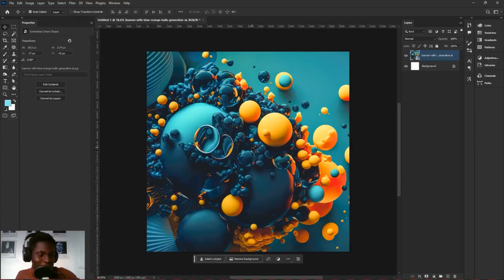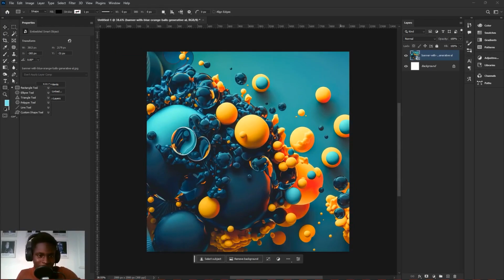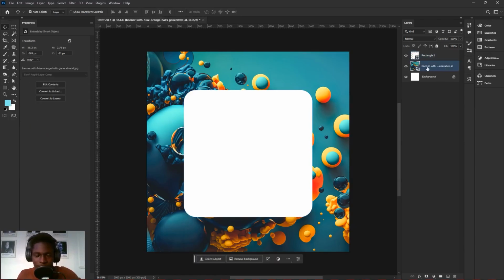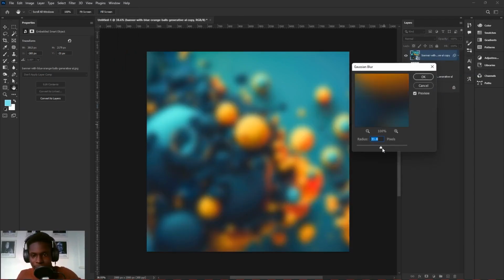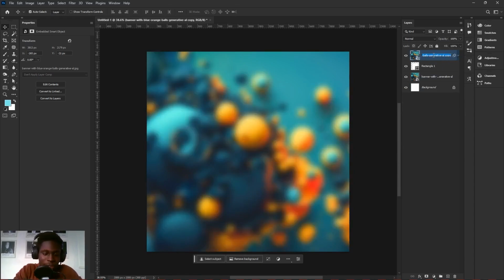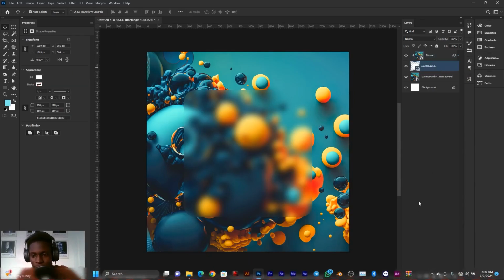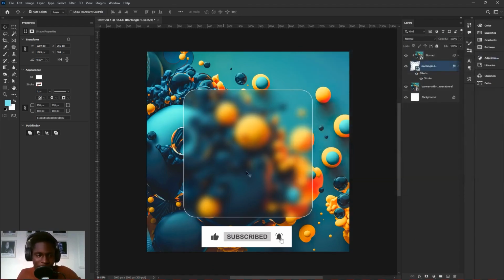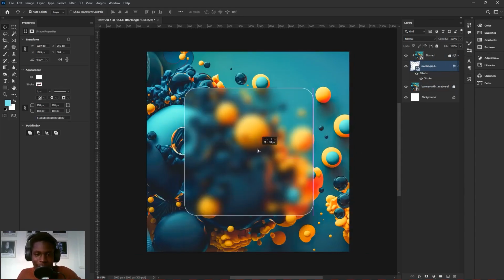How To Create Glass Morphism Effect In Photoshop || 1.0 || Photoshop Tutorial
Get ready to SHATTER your design game! In this epic tutorial, we're pushing Photoshop to the limit with a mind-bending glass Morphism effect! Learn how to create stunning, surreal art that'll leave your friends and followers speechless! From shards to shapes, we'll cover it all! So, what are you waiting for? Dive in and let's get creative!"